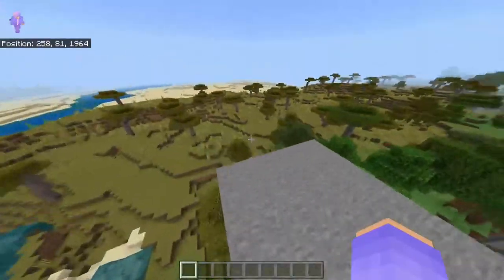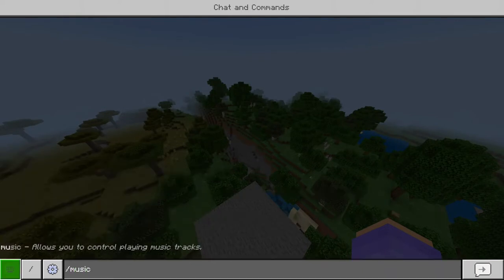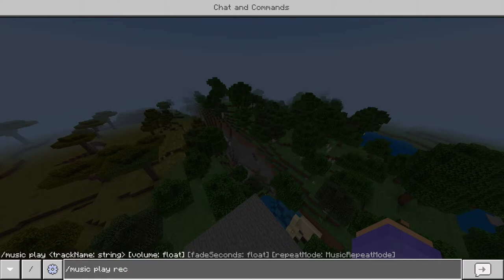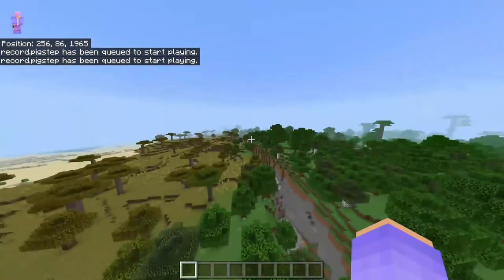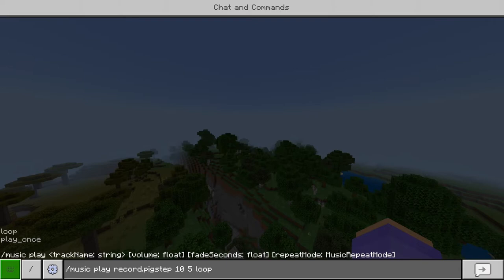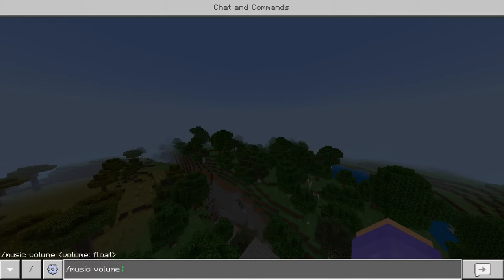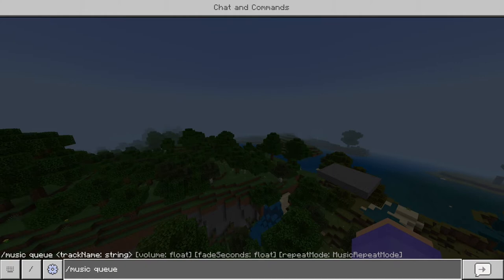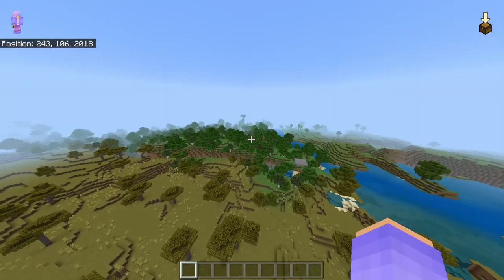How To Use '/music' Command In Minecraft Bedrock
On my channel, you can expect a range of content. Gameplay, tutorials, concepts, news, livestreams, podcasts, clips, ASMR and reaction videos from various games including Apex Legends, Minecraft and ROBLOX with some production videos on the side. 😀